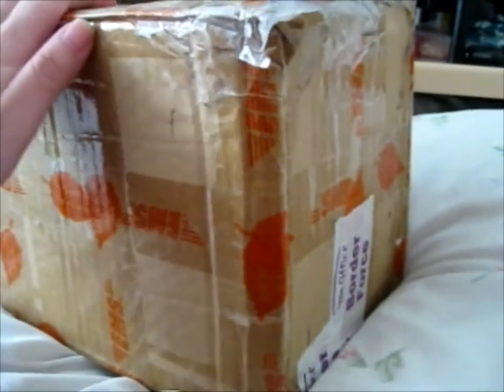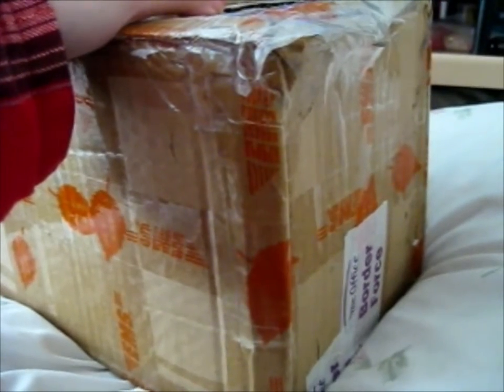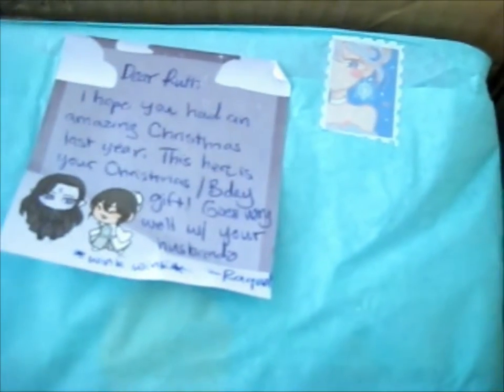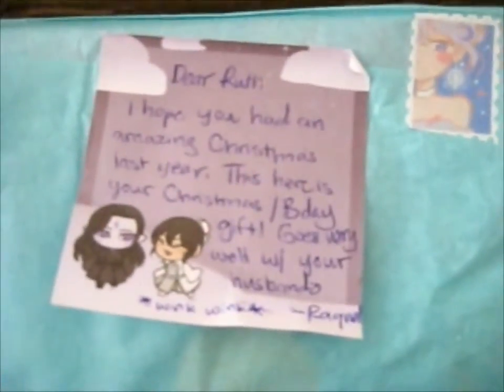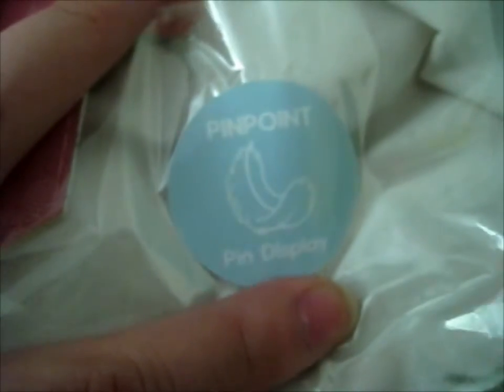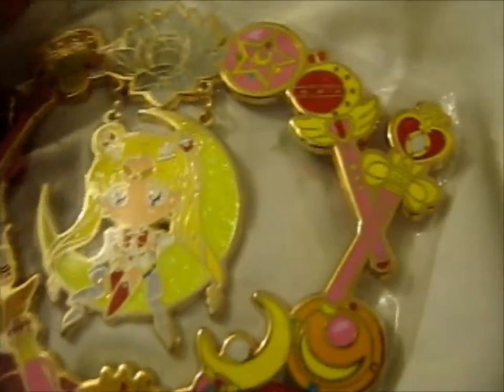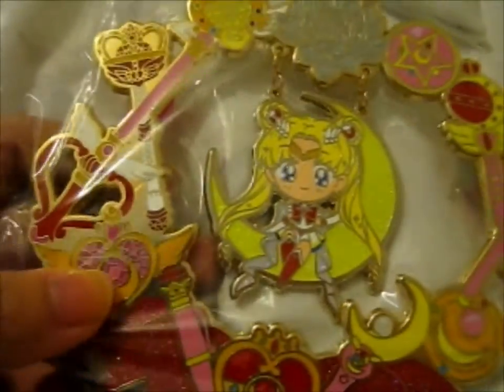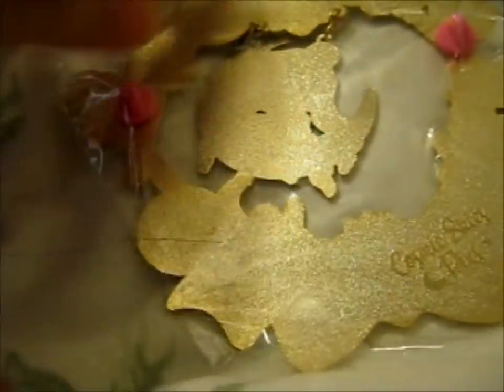Mystery Box of Pins - Part 1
Opening of: Mystery Box of Pins - Part 1

Ancient Magus Bride Festival Date Pin! ~ fantasy.chibi.pins

SM Circle Pin! ~ yozora.studios

pfwvssj